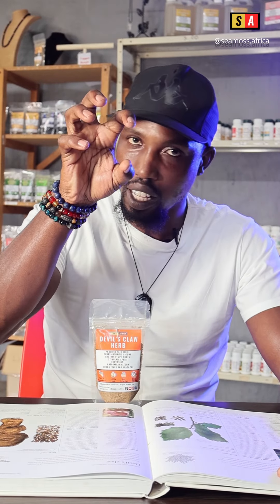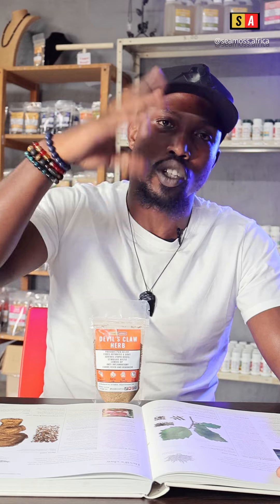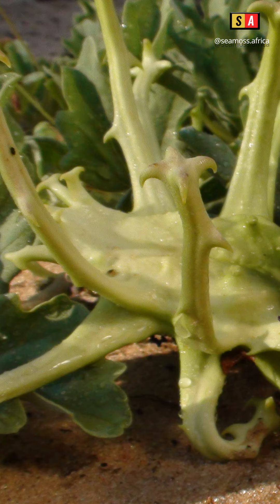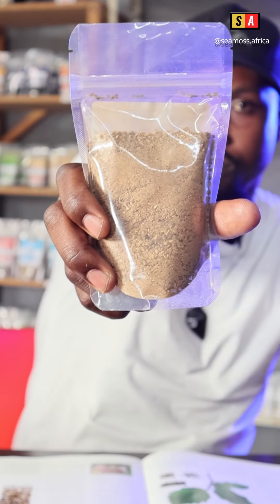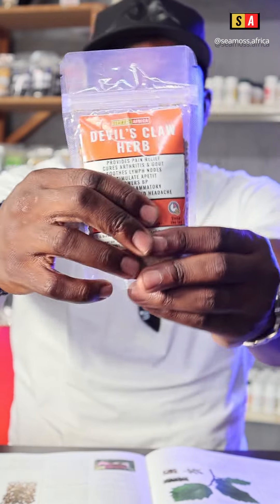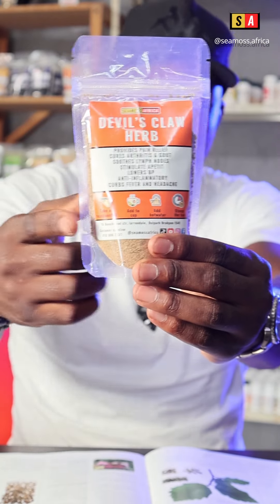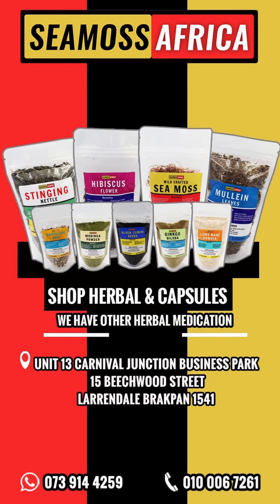Devil's Claw Herb